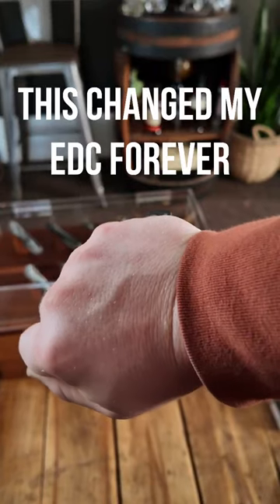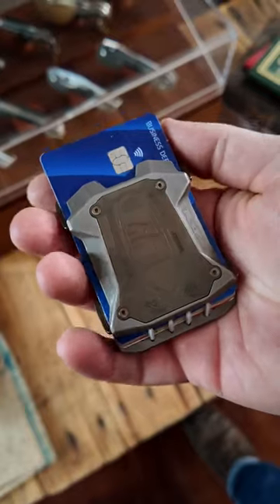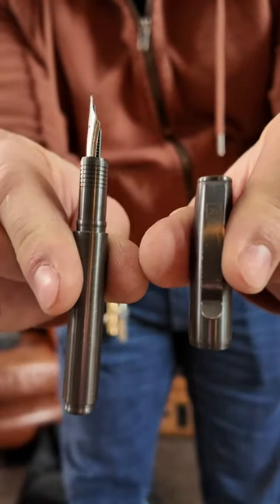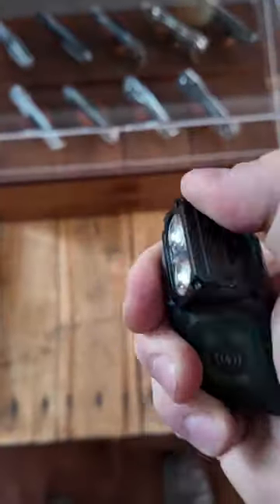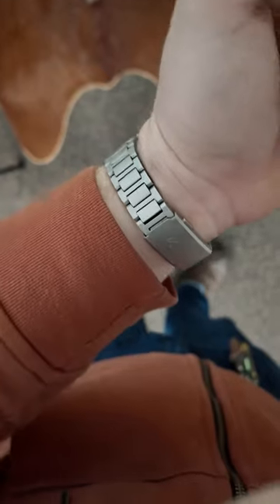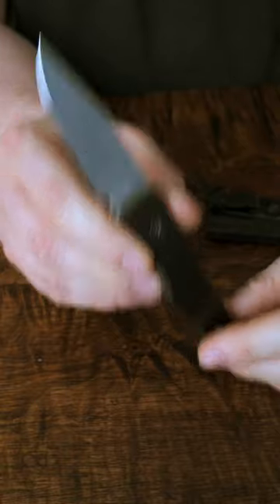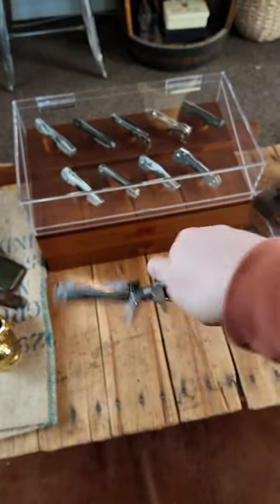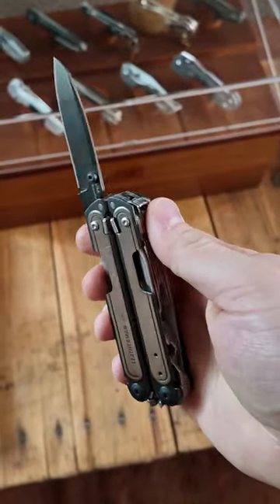Why My EDC Changed in 2023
My Updated EDC 2023
Wuben X3 Flashlight